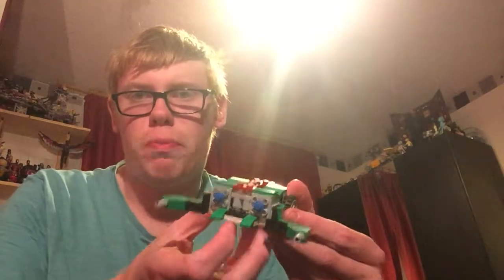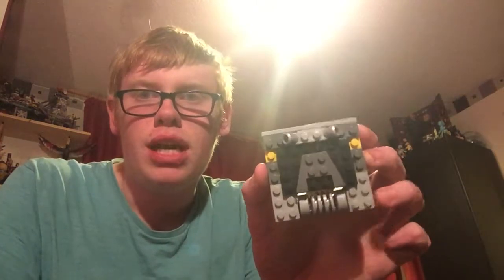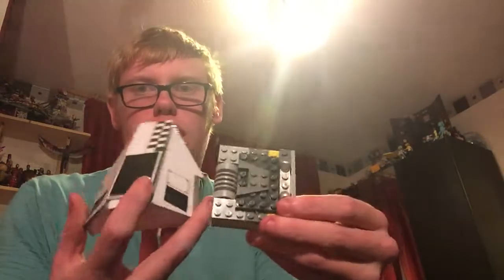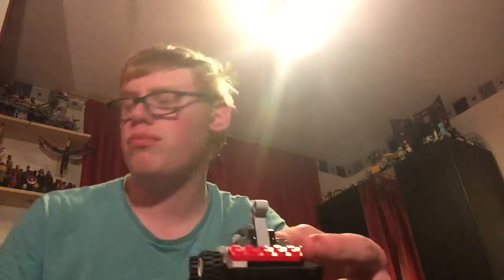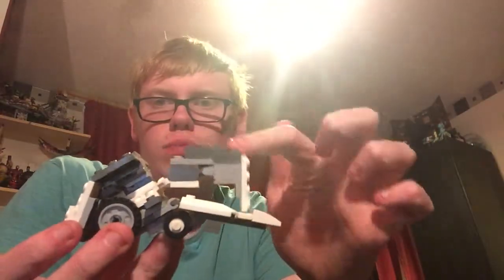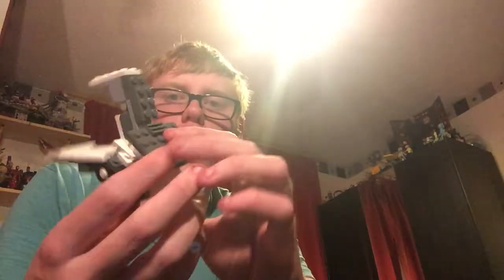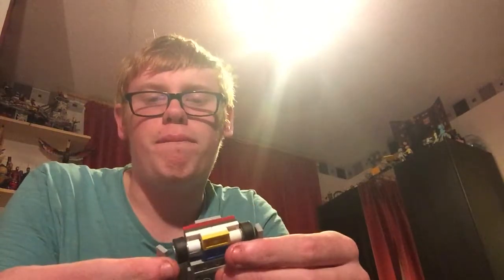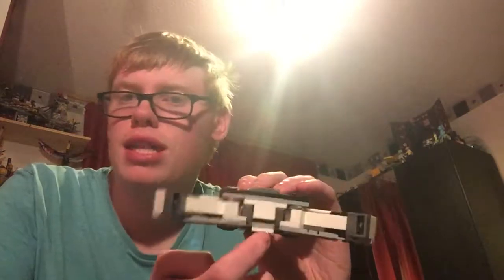Just A Few - More Robots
9 and a half to be precise... sort of.
Yes, I've been at it again, building even more robots. This video features a defining build in my collection...